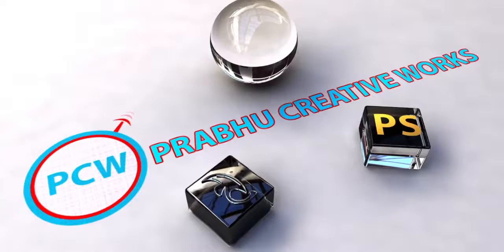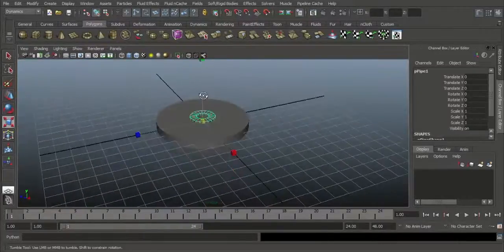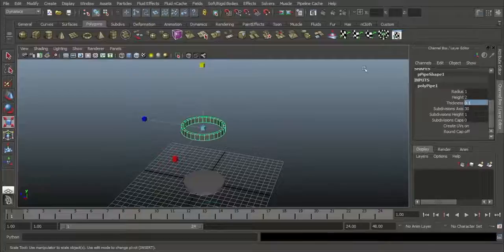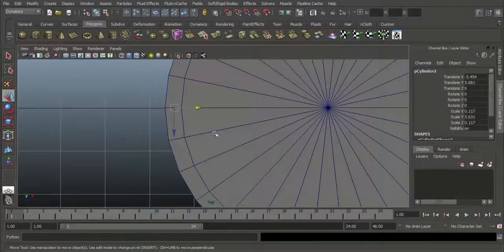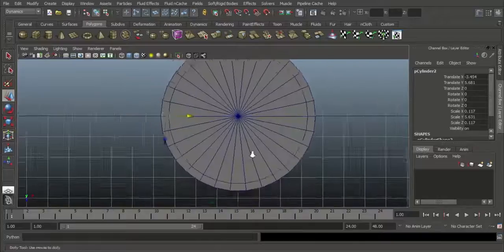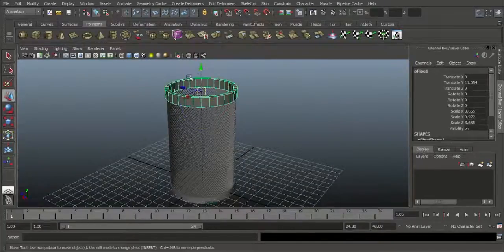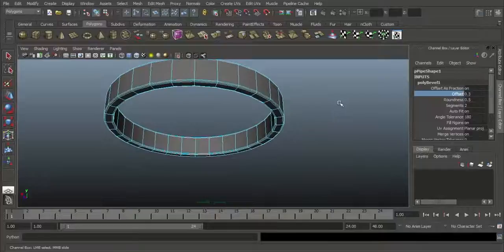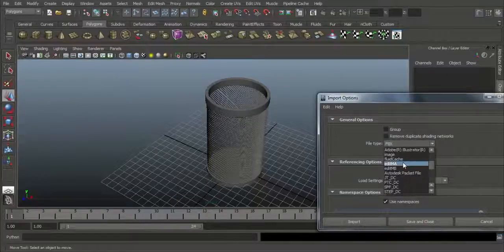How to Model Creative Pen Stand in Maya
In this Video you learned about Model a Creative Pen Stand in Maya